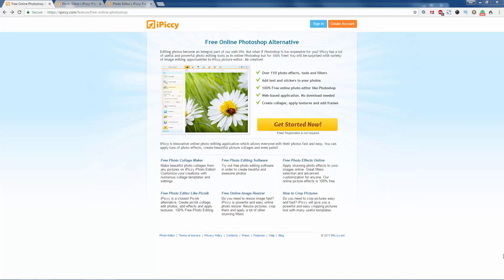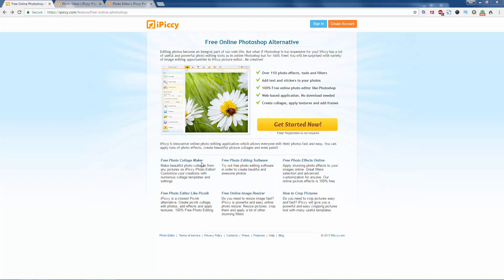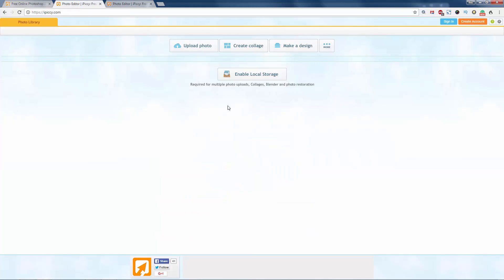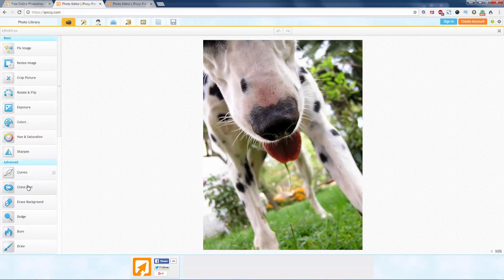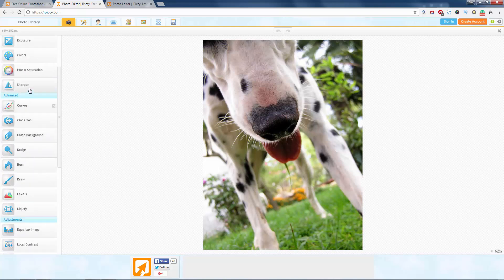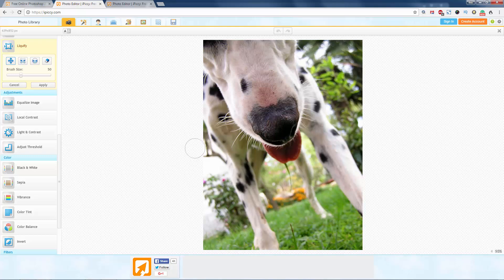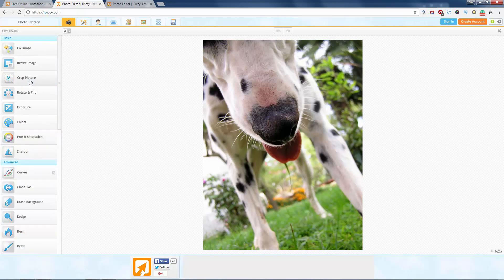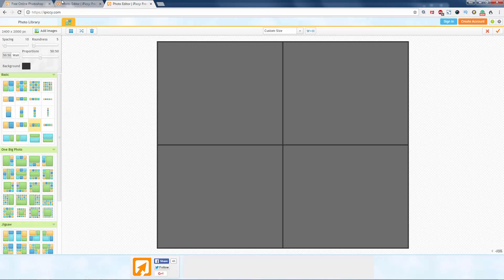Free Online Image Editing Software -Lightweight Photoshop Alternative -Crop photo's or Make Collage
Free to use, online, in-browser image editing software that can be used and is a Photoshop alternative if you don't have Photoshop.

Including crop tools, enhancement tools, make collage mash ups and even use filters.

Uploading photos is a breeze, edit them and save. Job done.

Hope you get some use of this free image editing software that is awesome and really easy to use.

iPiccy.com is a lightweight version of an image editor so if you don't need to do as much as you would like to do in Adobe photoshop and you just want to edit a quick image or photograph to save and upload to your blog or your social media accounts, then this might just be the photo editor alternative to further shop that you are looking for.

JJ

Free Presentation Software : Create PowerPoint Presentations, Free Alternative

Stay frosty

JJ

And as a special treat, here are some other videos that I think you will love from other creators on youtube, share the love...

I found these following videos so inspirational and valuable I thought I would share them with

Here's another piece of software you might get some use out of, check out the videos below.